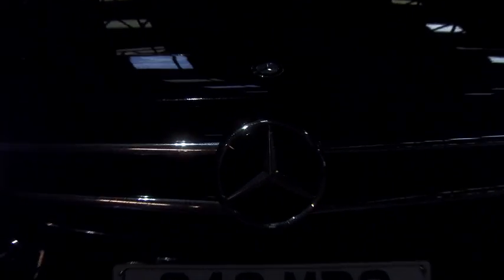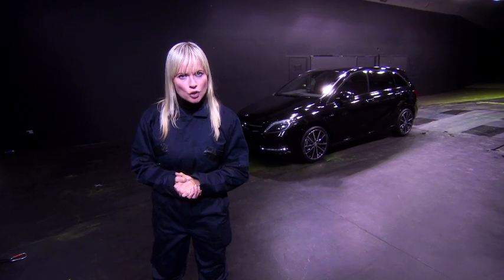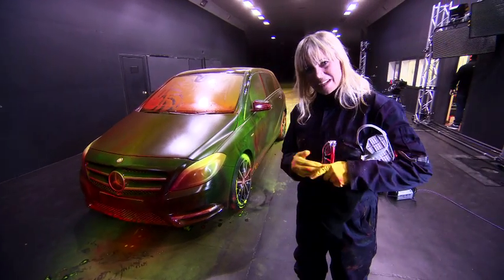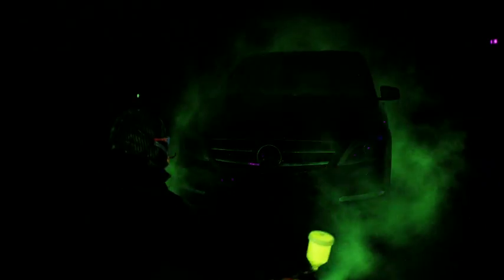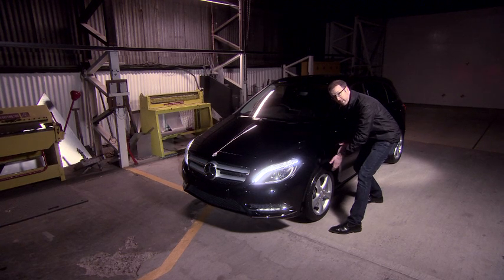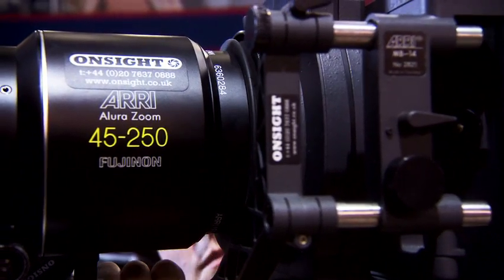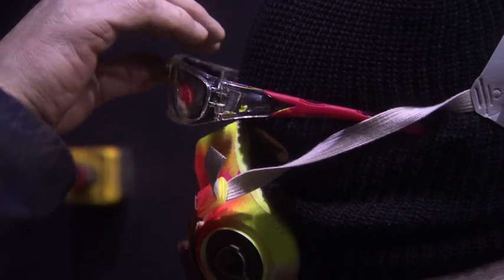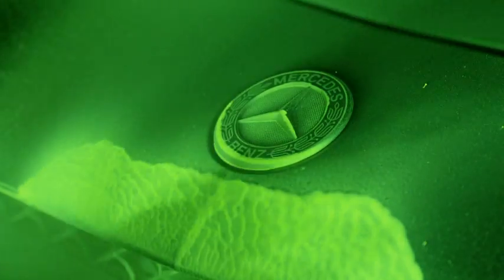More Aerodynamic than a Bullet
Mercedes claim their new B-Class is the most aerodynamic production car.  Gadget TV host Pollyanna Woodward shows how slippery it is - with the aid of wind,  paint and UV light.